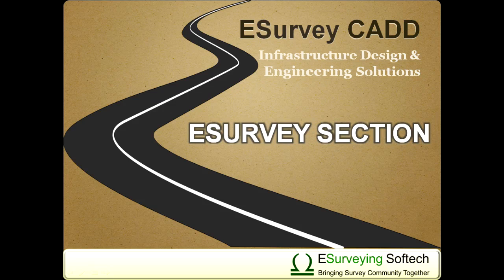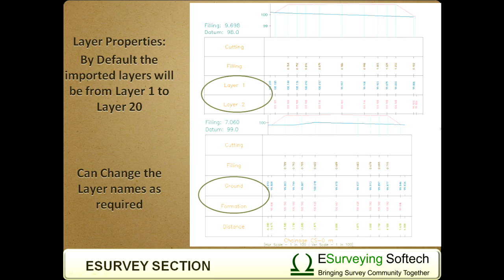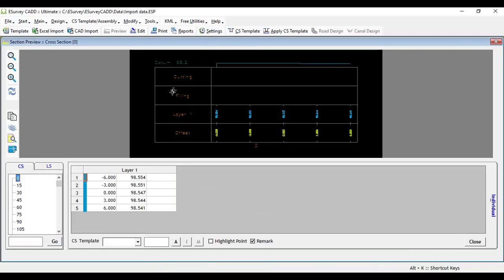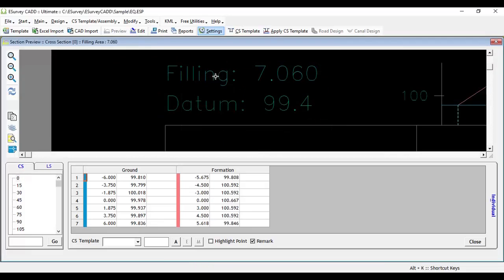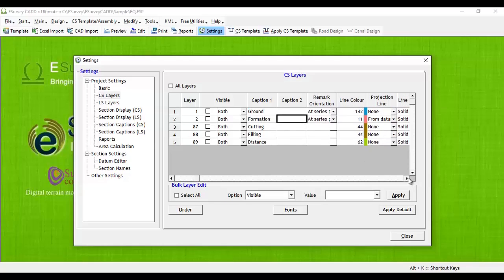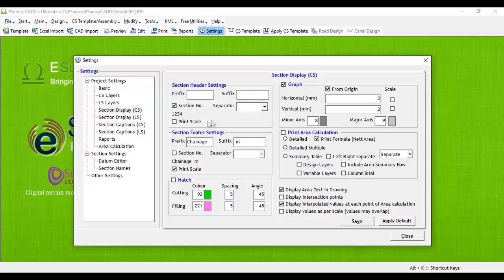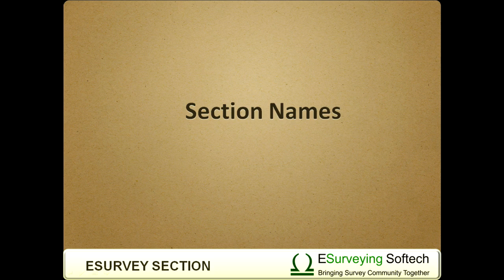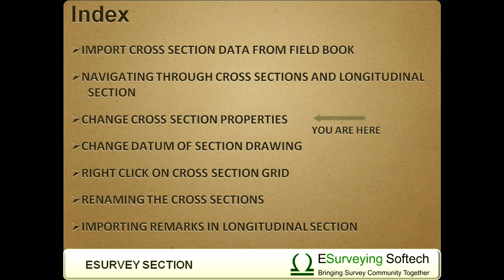Change Cross Section Properties - Scale, Datum, Area Calculation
Cross Section Generation Software that is Section Module of ESurvey CADD has extensive customization features, you can change  Drawing Horizontal Scale, Vertical Scale, You can print Area Calculation along with cross-section, you can change Datum Precision, you can set Cross Section Layer Properties such as Caption, Project line, Line type, Value Precision, Height of the Band, Order of Layer and Section Name Display.

Change cross-section properties

Hello everybody, welcome to a video tutorial about changing cross-section properties.
In the previous set of videos, we have learned how to import data from CAD or from Excel and create cross sections easily in ESurvey CADD. In this video, you will learn how to change cross-section properties to suit your custom requirements.

ESurvey CADD allows you to change almost all the properties of cross-sections
a) Drawing Scale
b) Area Calculation
c) Datum Precision
d) Layer Properties – Caption, Project line, Line type, Value Precision, Height of the Band, Order of Layer
e) Display Properties – Header, Footer, Graph, Scale, Area Calculation Table
f) Lable Properties – Font, Contour, Text height
g) Datum
h) Section Names
i) Others

Drawing Scale
When you create a new project in E Survey CADD, by default Horizontal Scale and Vertical Scale for Cross Sections will be 100 and 100. Whereas for Longitudinal Section it will be 1000 and 100 respectively. Depending on the project requirement you can change the scale factor. Select the ‘Settings’ icon from the toolbar and select ‘Basic’ item from the Settings tree view and in the ‘Basic’ tab you can change the drawing Scale.

Area Calculation
By default Layer 1 and Layer 2 are area calculation Layers. You can change area calculation layers and methods in Basic Settings. Trapezoidal method of area calculation method is set by default, if required you can set Nett Area calculation Method. For Volume Calculation, the trapezoidal method is the default and if required Simpsons 1/3rd Method can be set.

Datum Precision
Datum will be automatically derived using cross-sectional data by the program, it will round off to the nearest 0.2 M from the minimum value, similarly, the program will round off the datum to the nearest 1 M value of the minimum value in longitudinal section data. You can change default datum rounding off values from 0.2 and 1 to preferred value once again in the basic settings tab.

Layer Properties
You can individually change Cross Section and Longitudinal Section Layer Properties. You can change the Layer Name – Program will give the Layer name as Layer 1, Layer 2, layer3 so on – You can rename it to Ground Levels, Formation Levels Etc. If you want a Project line from the cross-section line, you can set it. You can set the line type for each cross-section layers. You can change the Cross-section line color, Height of the Band and Precision of value to be displayed in the Band.

You can also change the order of layer bands.

Display Properties
You can enable the graph with a specified scale. You can display Footer with prefix and suffix to change the number. You can set the Display Header instead of the footer for showing the chainage number. You can control how the chainage number has to display when the chianage value is more than 1000. You can print labels indicating the horizontal Scale and vertical scale in the header or footer.

You can also print area calculation details and summary along with cross-section which is explained in detail in one of the next videos.

Display properties for Cross-section and Longitudinal sections are different.

Lable Properties
You can set font, height, width, and color of each of the cross-section elements in the Lable tab.

Datum
The software will automatically calculate the datum depending on the datum precision setting. Further, you are allowed to specify a datum for each cross-section and lock it. Once you lock datum value, the software will not automatically calculate the datum.

Section Names
By default, the chainage number will be the section name. However, ESurvey CADD further allows you to change the section name. You can give a custom name for each cross-section.

Others
In addition to all these settings, you can further control some rarely used cross-section properties such as row header width, rounding off values when importing the data, drawing background color Etc.

No other software offers so much control over cross-section properties and hence we have given the punch line as ‘play with sections’ to the Section module of E Survey CADD. In the next video, you will learn how to change or control the datum of each cross-section.